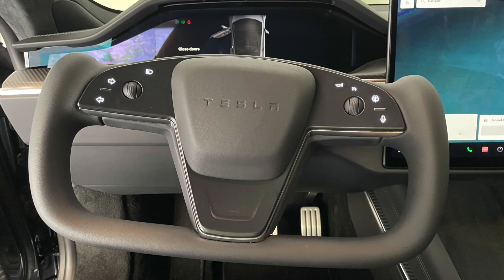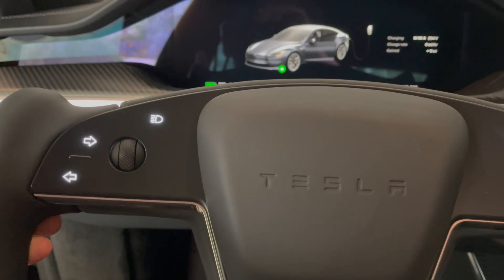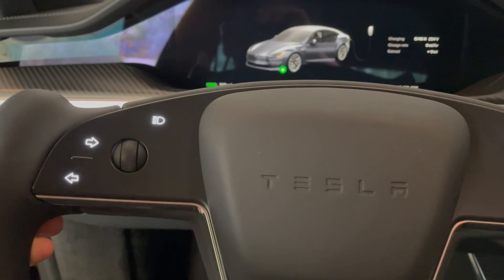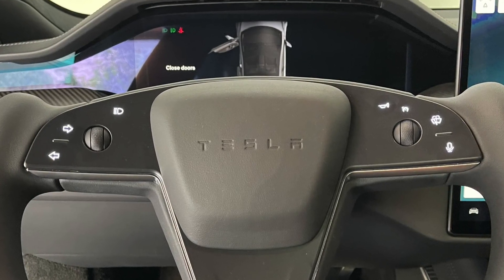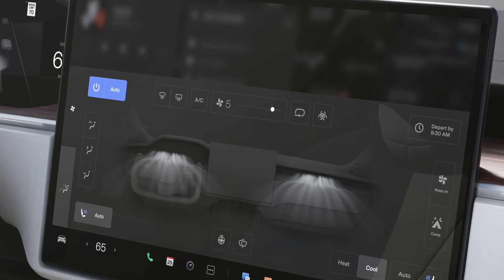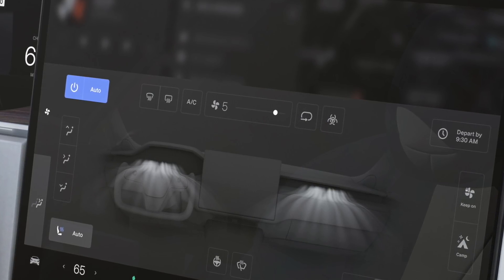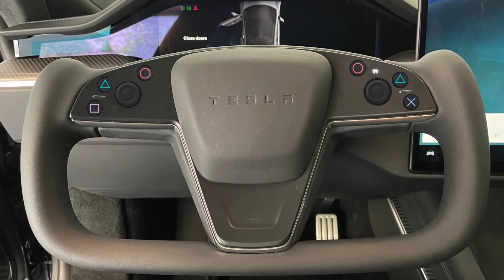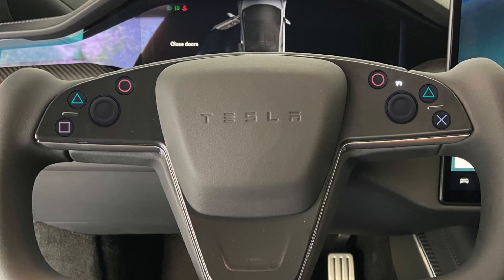Fixing Tesla's Model S Plaid YOKE blunders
The software and hardware solutions to fix Tesla's Model S Plaid Yoke.

Some images Courtesy of Tesla, Inc.